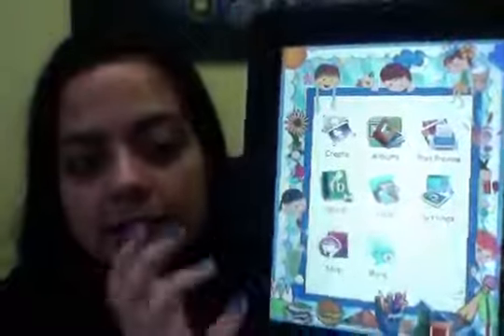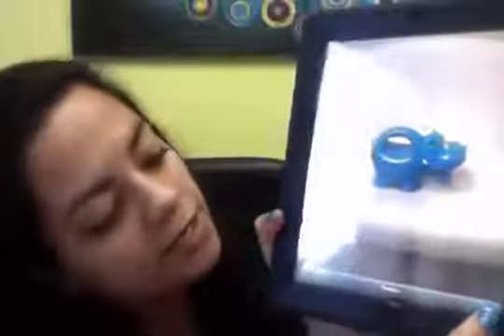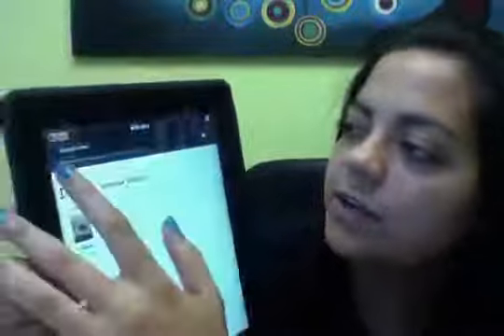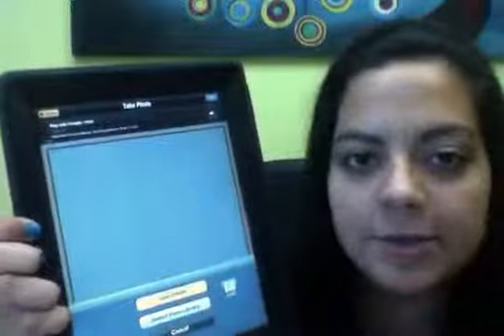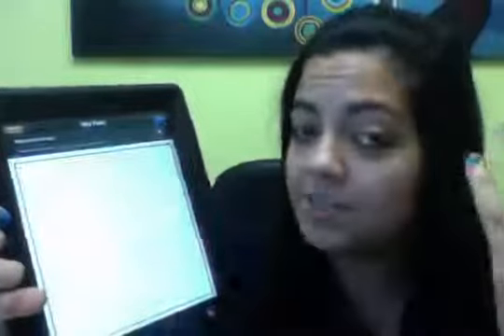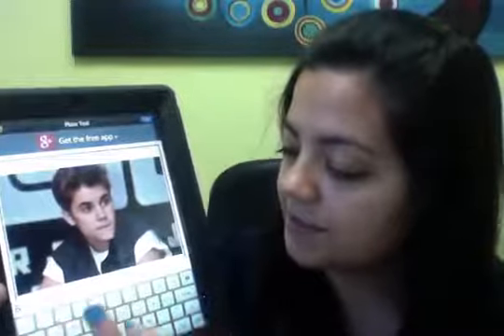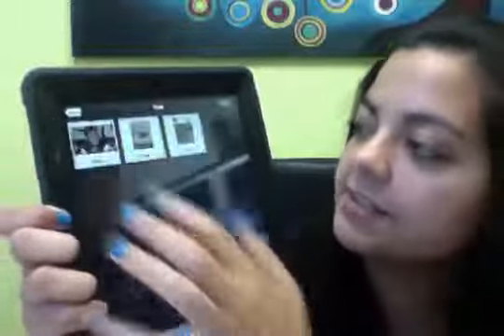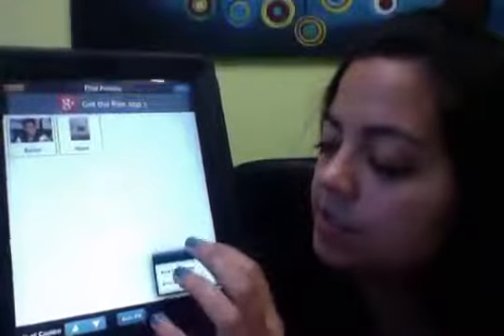iPad App Review - Picture Card Maker PLUS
Happy App-ing!